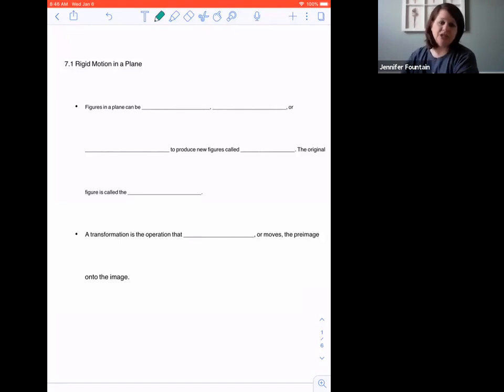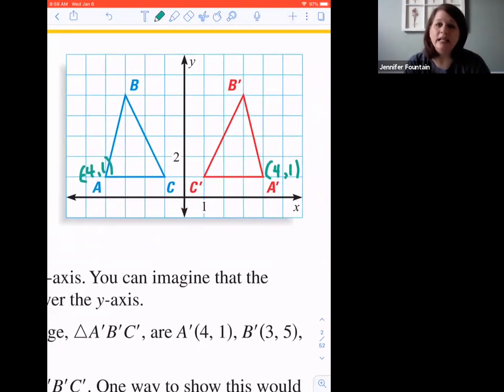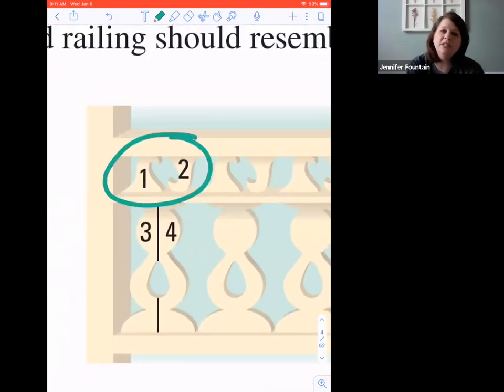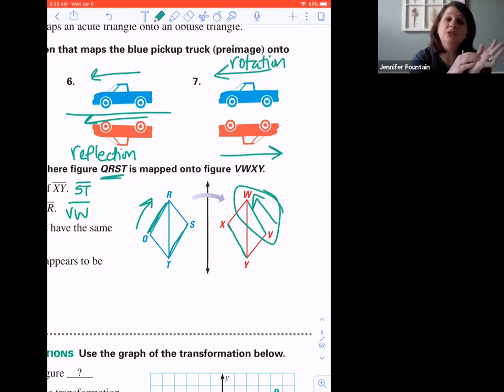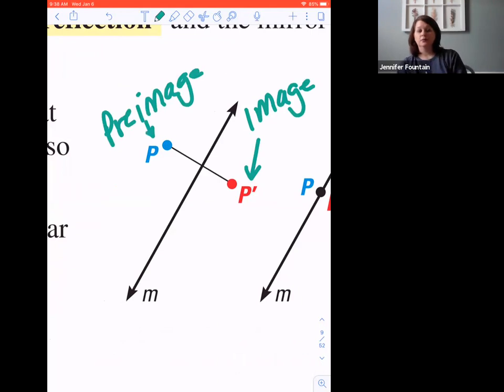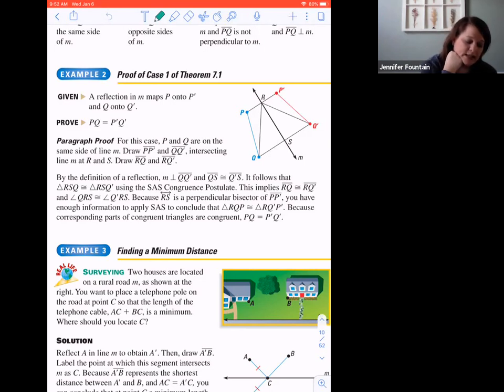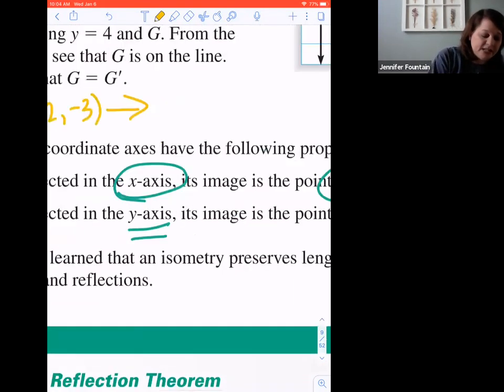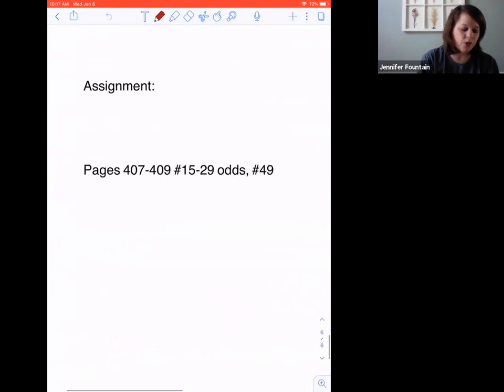Geometry - Wednesday, 1/6/2021